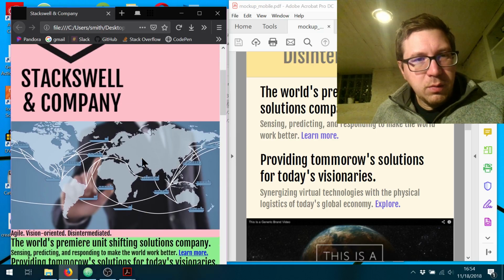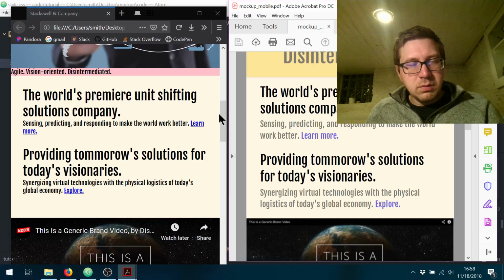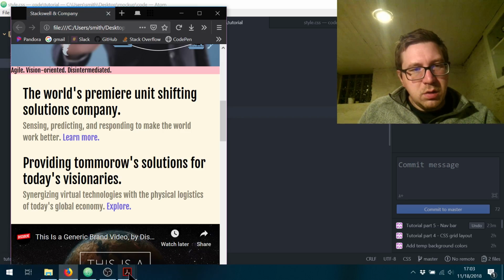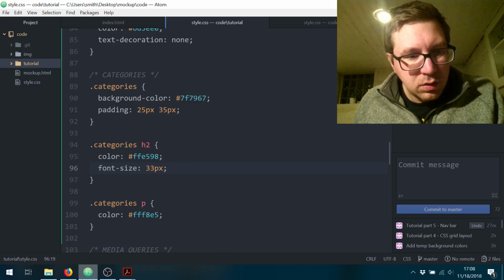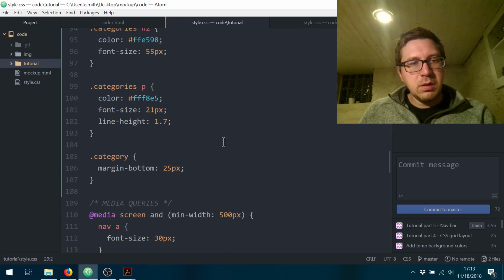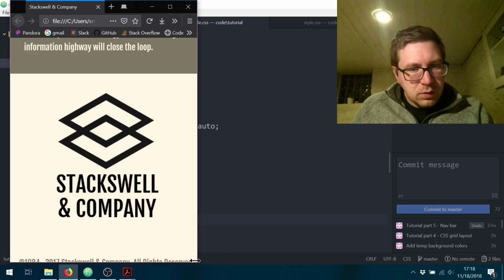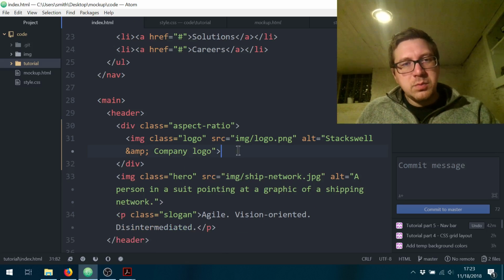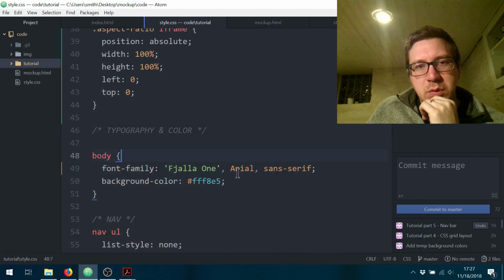Mockup to Code | Part 6: Typography, Color, & Spacing